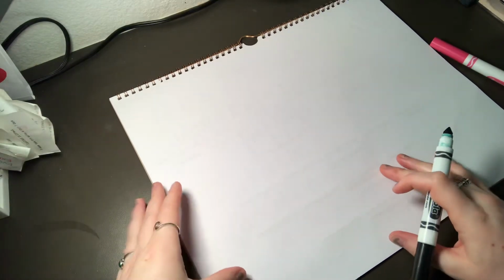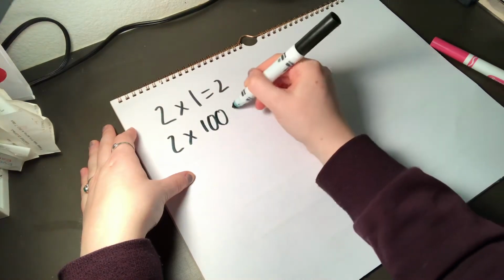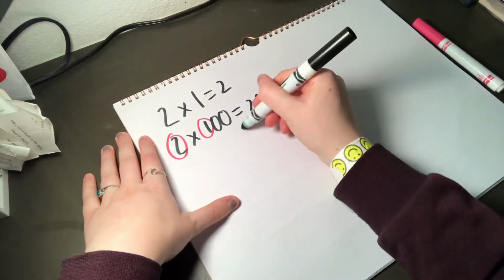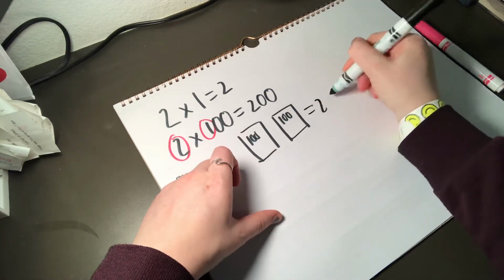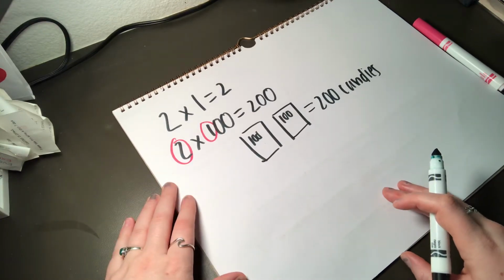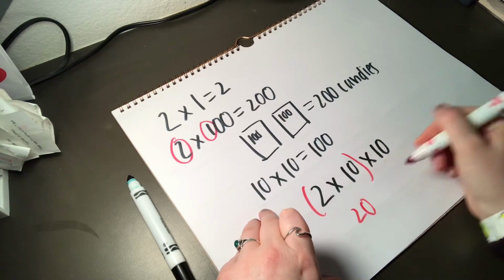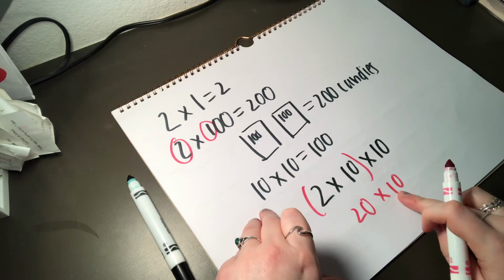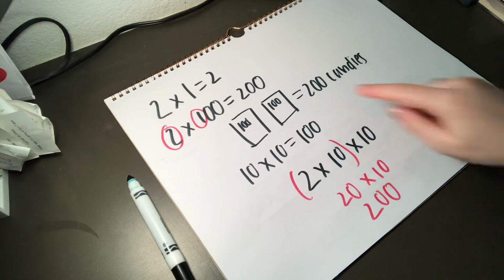Operations and Algebraic Strategy Video